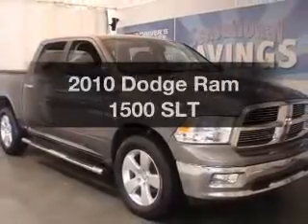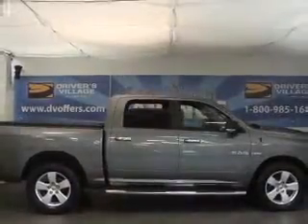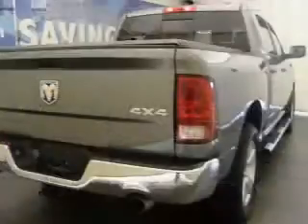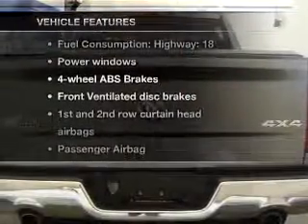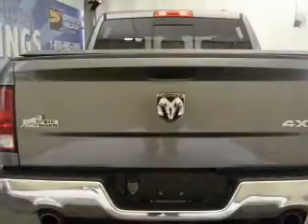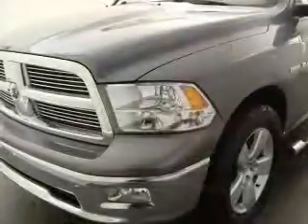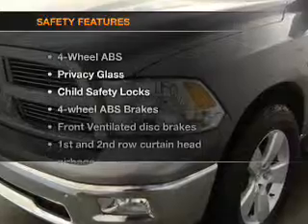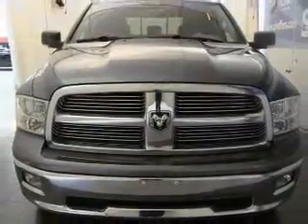2010 Dodge Ram 1500 - Cicero NY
Year: 2010
Make: Dodge
Model: Ram 1500
Trim: SLT
Engine: 5.7 liter 8 cylinder 16 valve
Transmission: Automatic
Color: Gray
Mileage: 48424
Address:
5885 E Circle Dr